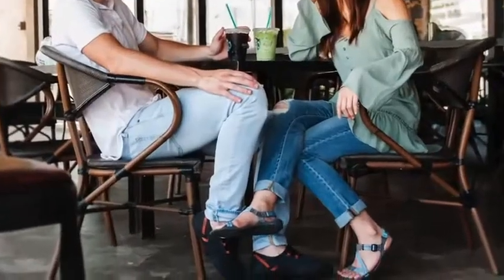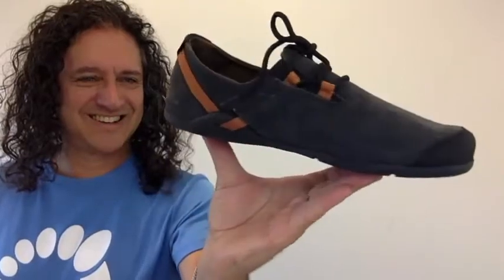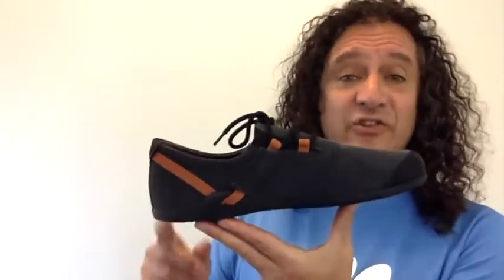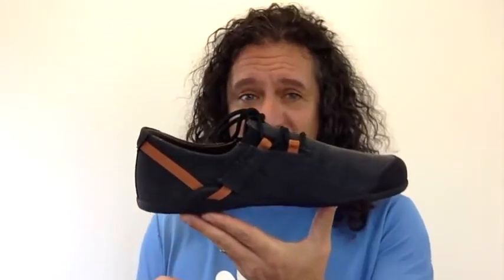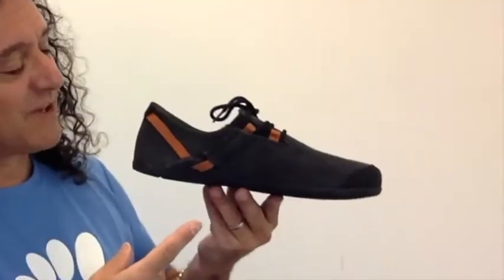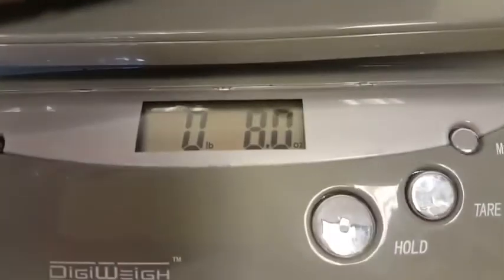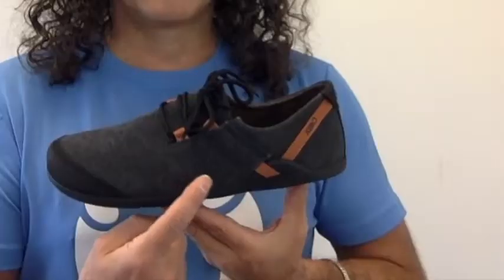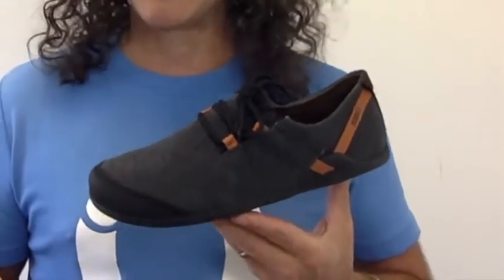adidas Originals Men's Top 10 || AP Sellar